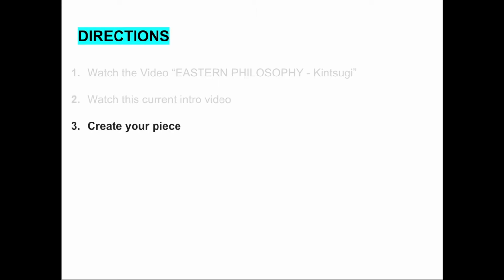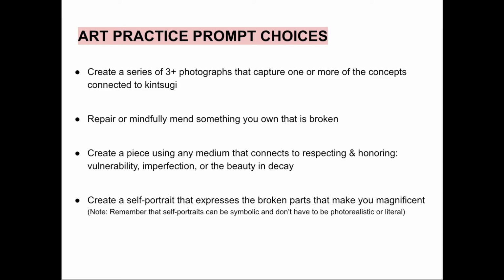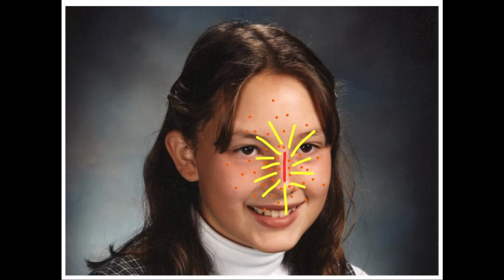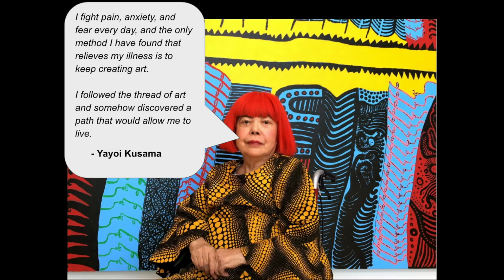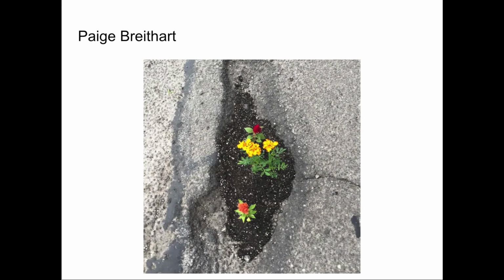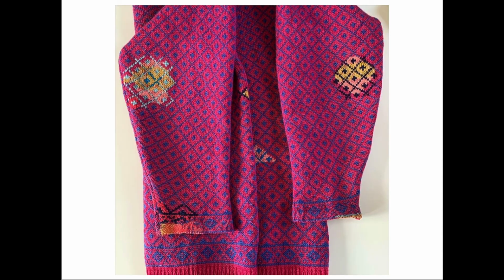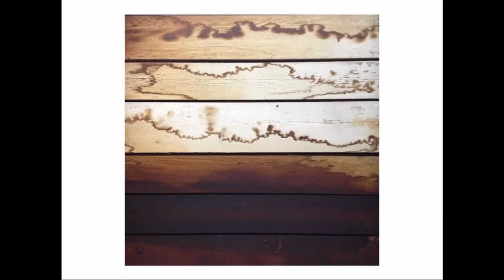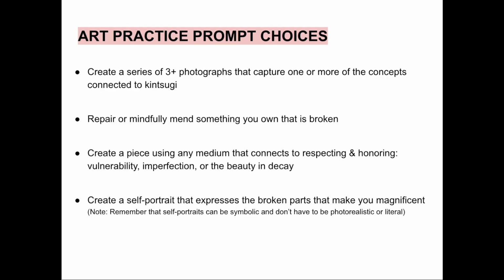KINTSUGI: In & Out of the Studio